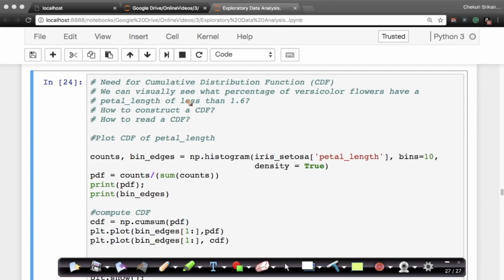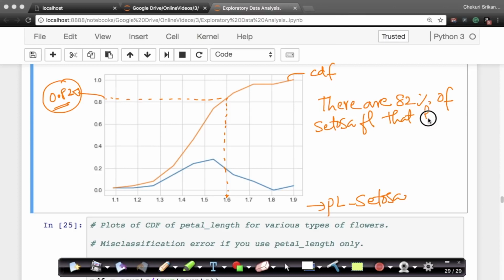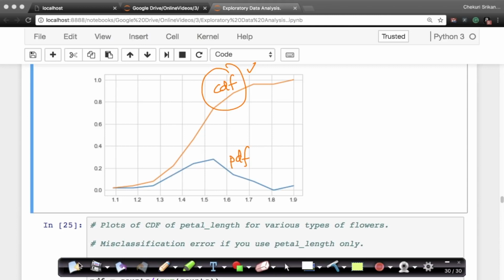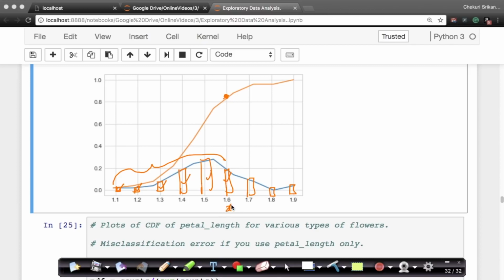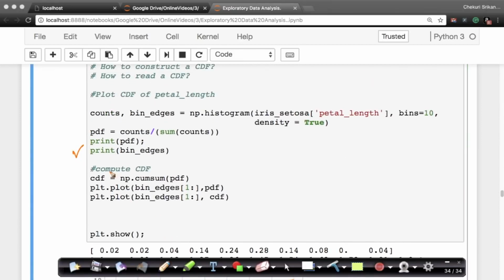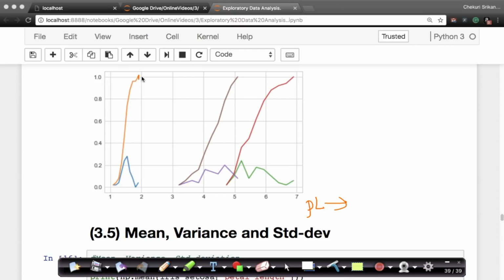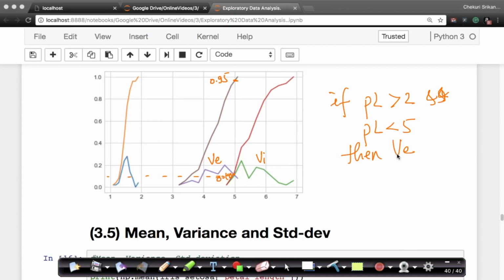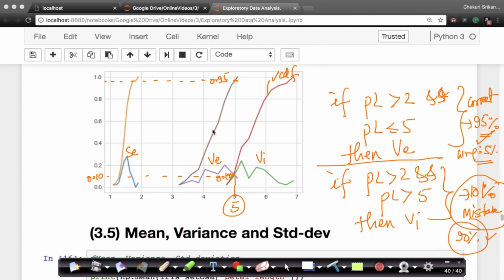CDF(Cumulative Distribution Function)